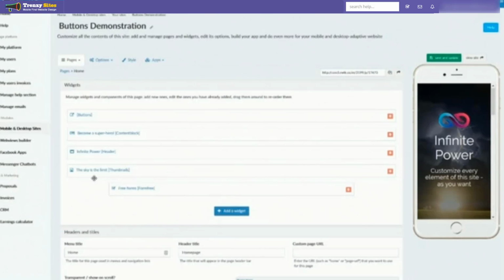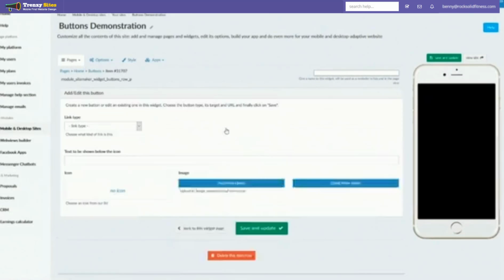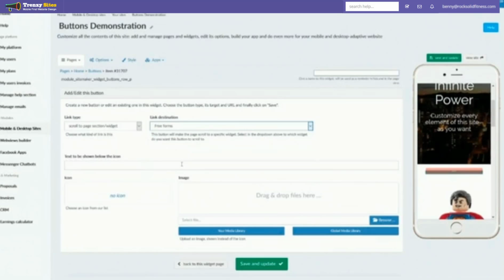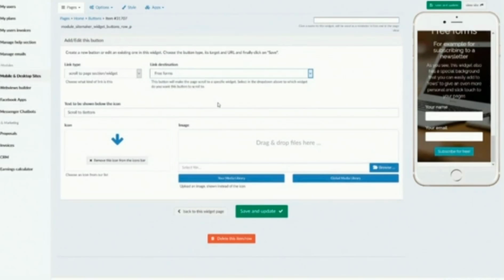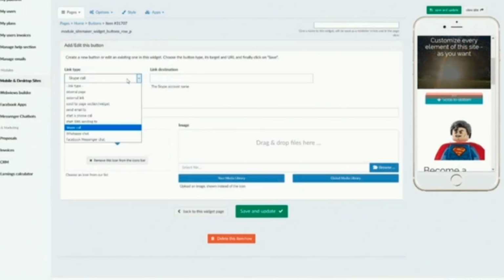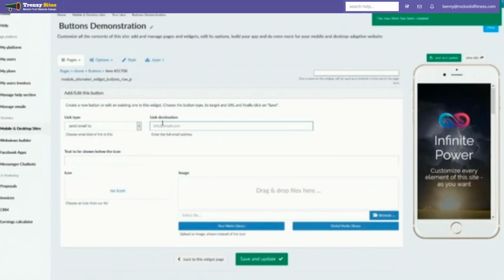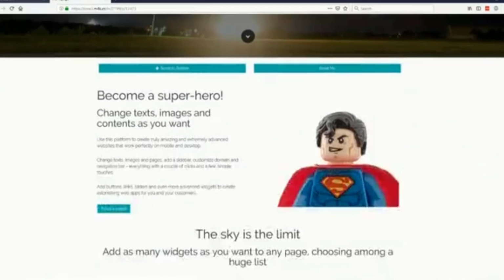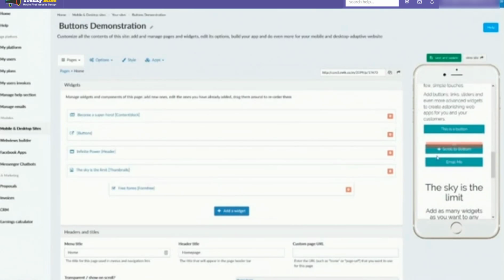Buttons Widget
We'll show you how to add all kinds of buttons to your website pages using the Buttons Widget.